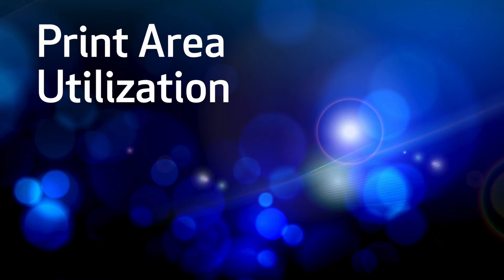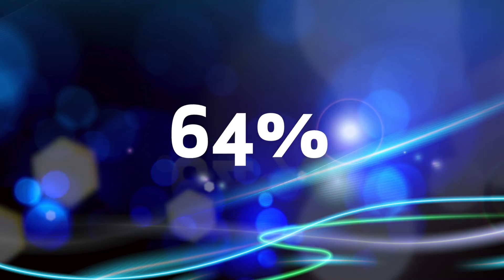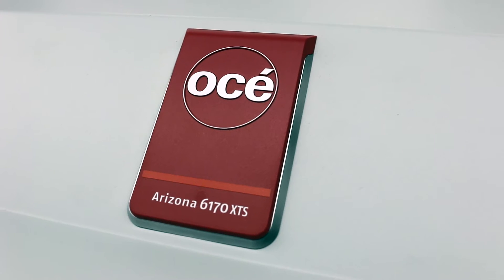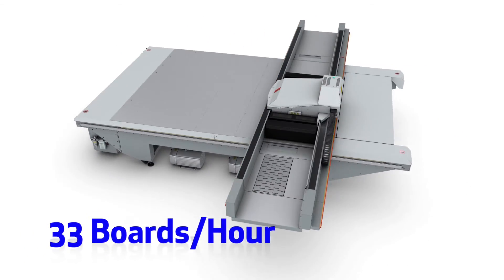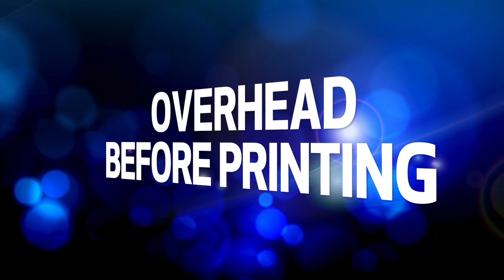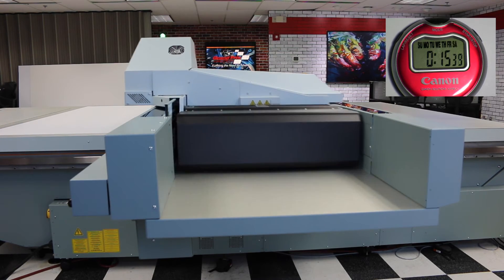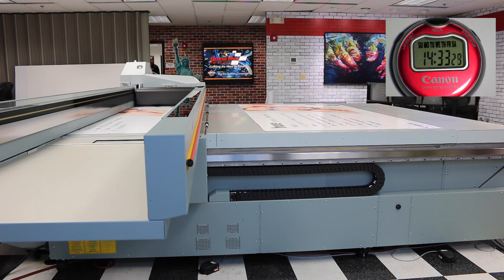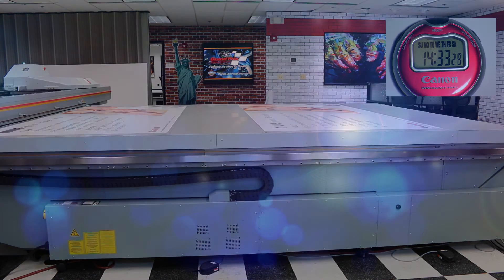Measuring Productivity - Featuring the Océ Arizona 6170 XTS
Shopping for a new printer? Understand how productivity is measured through print quality and print area utilization while accounting for all additional factors. This video demonstrates how these elements affect productivity on the Océ Arizona® 6170.

Download the Display Graphics Application Guide for more ideas about what the Océ Arizona® Series Flatbed printers can do